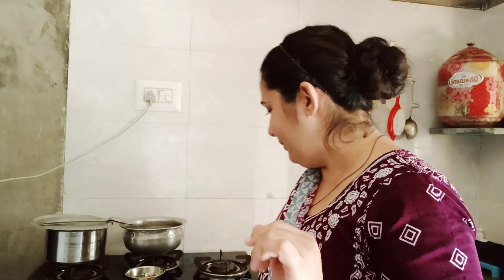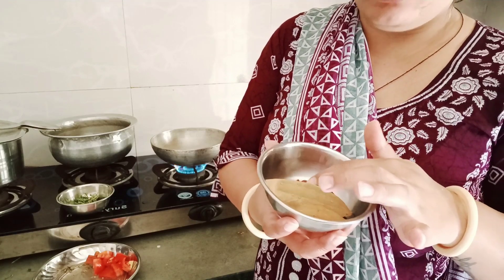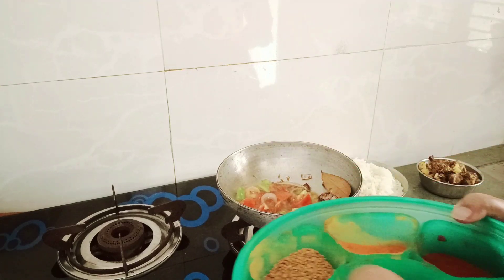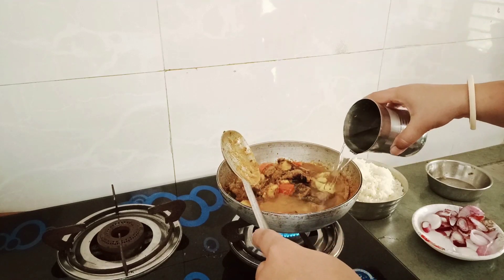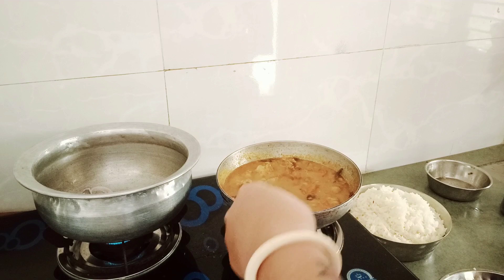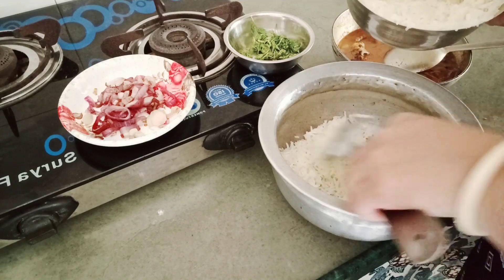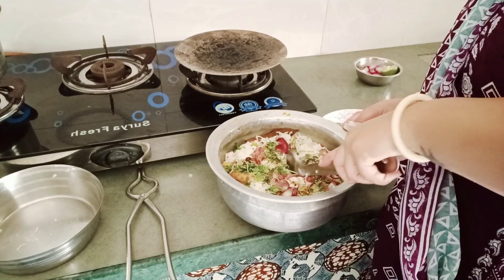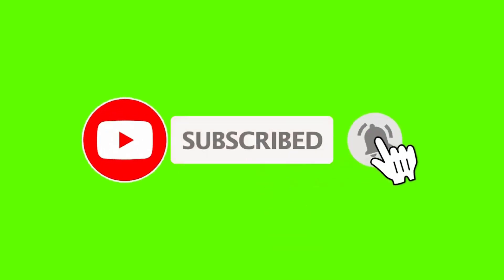mutton biryani recipe /मटन बिरयानी रेसिपी हिंदी में